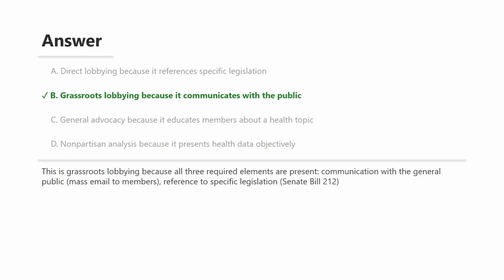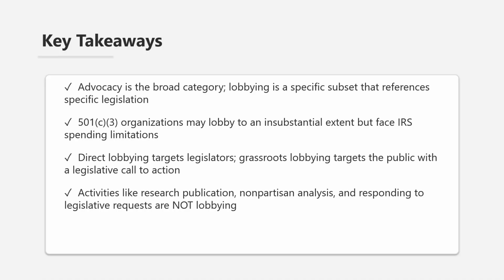Advocacy vs Lobbying: IRS Rules Every Nonprofit Should Know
Advocacy vs Lobbying: IRS Rules Every Nonprofit Should Know is a known exam trap and a real compliance question. Advocacy and lobbying are legally different, and the line between them comes down to whether you named a specific bill and asked someone to act on it.

5 Key Facts from This Lesson:
1. Advocacy is the broad umbrella for any action influencing public policy, public opinion, or resource allocation. It is always permitted for 501(c)(3) organizations, with no IRS spending limits.
2. Lobbying is a specific subset aimed at influencing specific legislation. The legal trigger is referencing a particular bill and expressing a position on it.
3. Lobbying is not prohibited for nonprofits, it is limited to an insubstantial degree. Because the IRS never defines insubstantial precisely, organizations can elect the 501(h) expenditure test for concrete dollar thresholds.
4. Direct lobbying needs both elements present: communicating with a legislator or their staff, and referring to specific legislation while expressing a view on it.
5. Grassroots lobbying needs three elements: communication with the general public, reference to specific legislation, and a call to action asking the public to contact legislators. Miss any one and it is not grassroots lobbying.

Chapters:
0:00 A known exam trap
0:34 What advocacy covers
1:13 Why advocacy has no IRS spending limit
2:26 Lobbying is limited, not banned
3:01 Direct versus grassroots lobbying
3:38 The two elements of direct lobbying
5:45 Activities commonly mistaken for lobbying
7:49 A rule of thumb for exam day